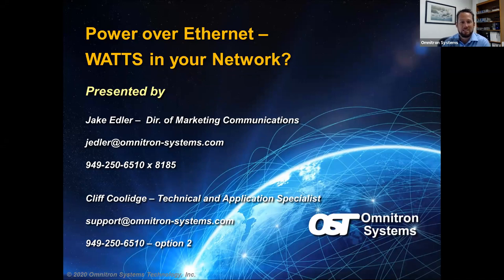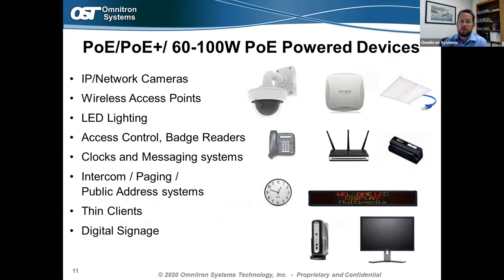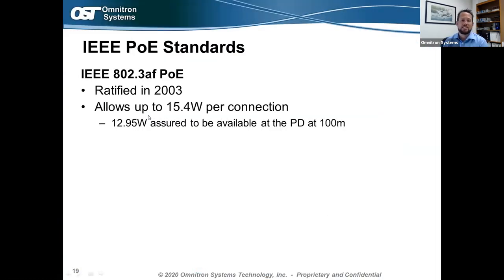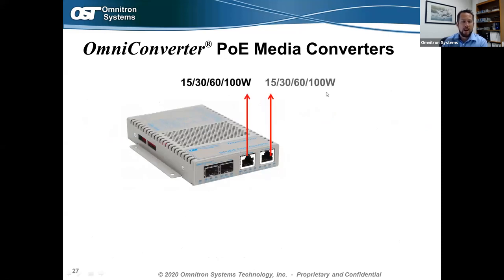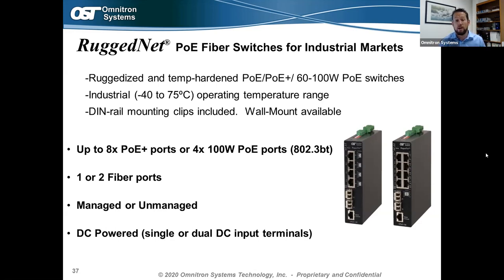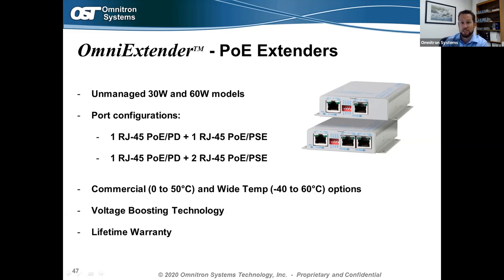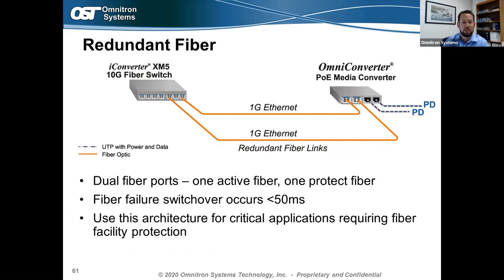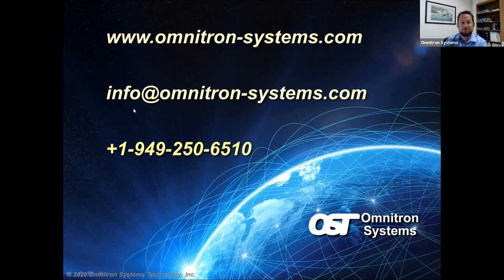Power Over Ethernet | Learn WATTS in Your Network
Missed our PoE Webinar? No worries! 📚 Catch the full recording where we covered the basics of Power over Ethernet, delved into IEEE PoE standards (802.3af, 802.3at, 802.3bt), discussed the best PoE devices for different applications, and showcased real-world PoE network installations.

🌟 In this video, you'll learn:

The fundamentals of PoE technology.
The benefits and advantages of using PoE in your network.
A comprehensive review of the IEEE PoE standards.
Expert insights into choosing the right PoE devices for various scenarios.
Inspiring real-life examples of successful PoE network installations.
Dive into the world of PoE and discover how this technology can transform your network infrastructure. Watch now to enhance your PoE knowledge!